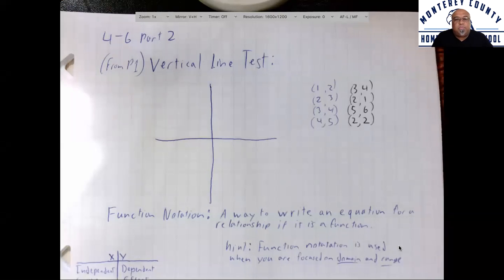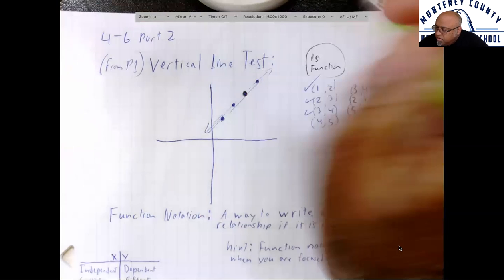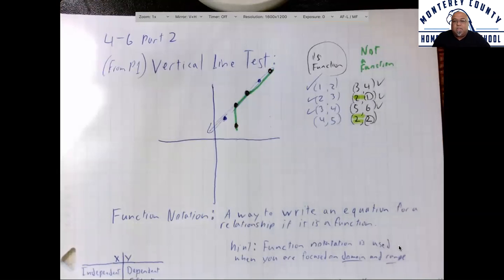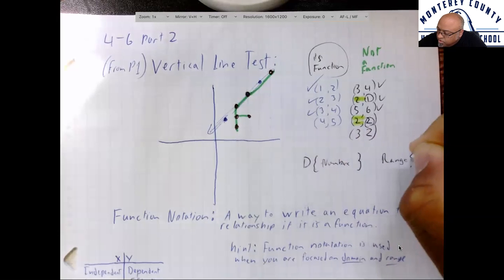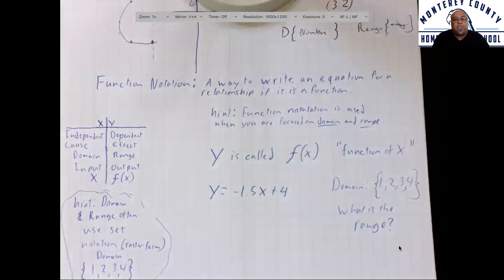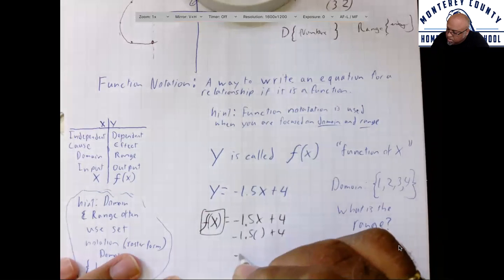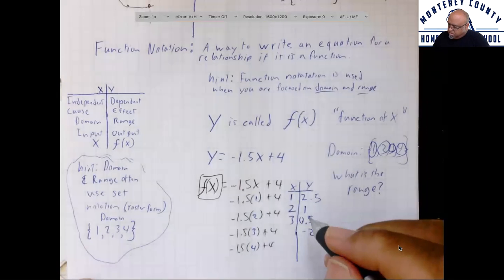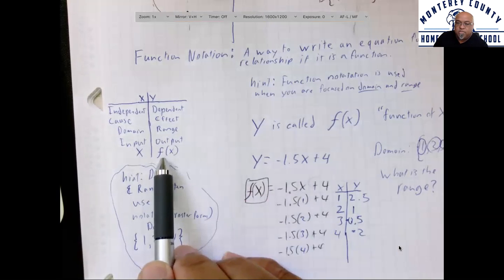Lesson 4 6 Part 2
Lesson 4-6 Part 2: Function Notation and Vertical Line Test